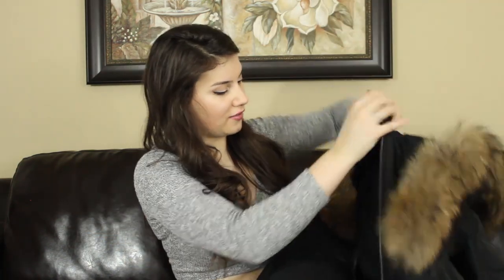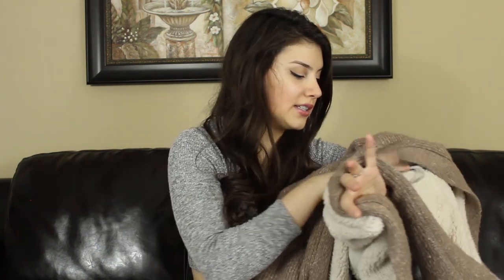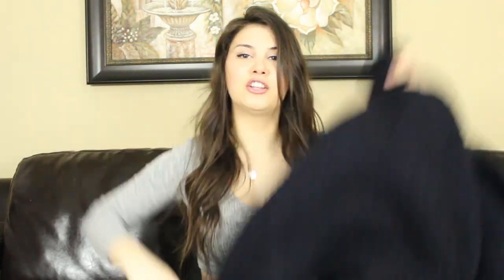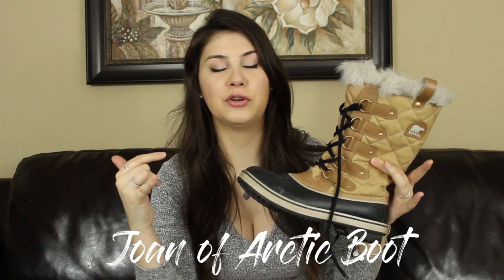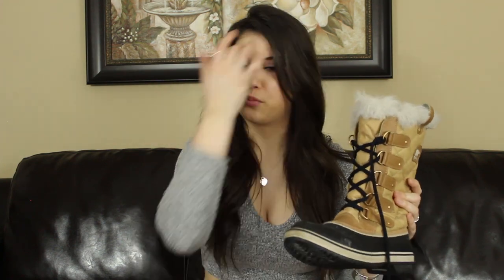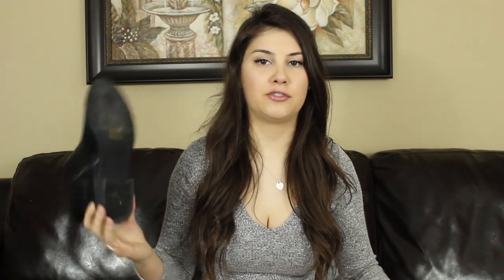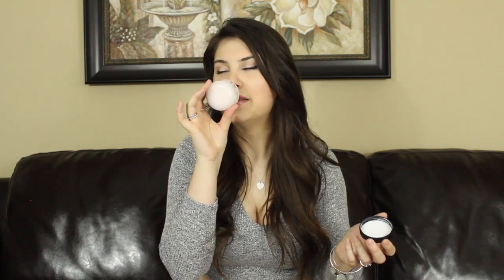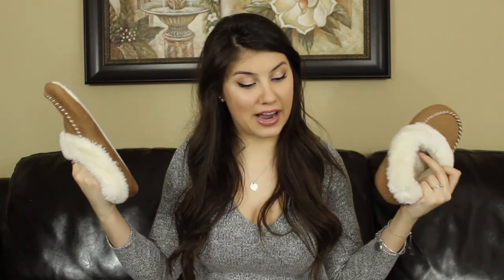Winter Essentials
What I'm Wearing:
Top-Fashion Nova
Necklace-Tiffany & Co.
Rings-Pandora, Alex & Ani & Michael Hill
Bracelets-Alex & Ani & Henri Bendel
Lips- Maybelline Lipliner in "Rose", with Mac lipstick in "Brave", topped with Maybelline Super Lustrous lipgloss in "Peach Petal"

Songs Used in order:
-Drop Top